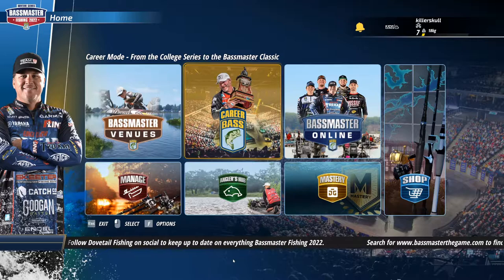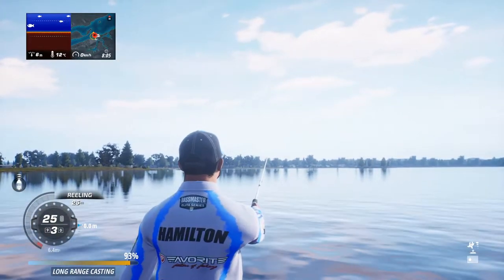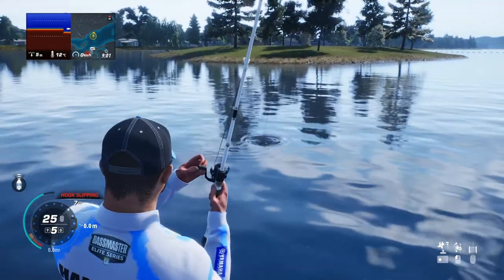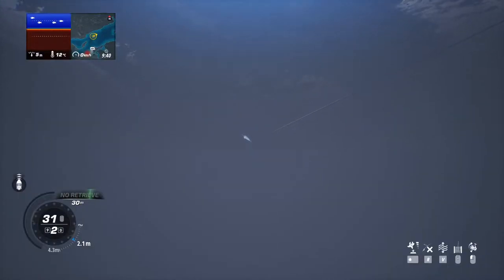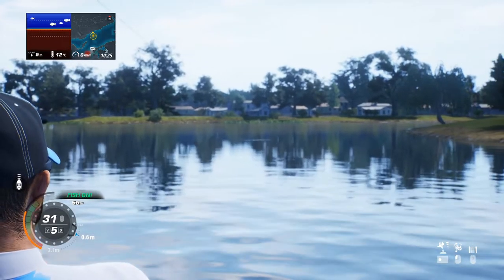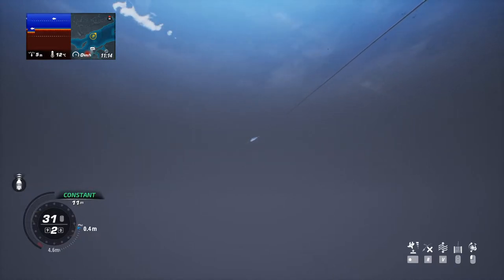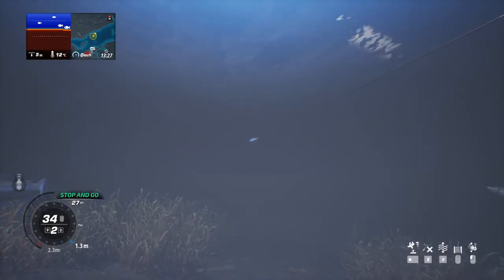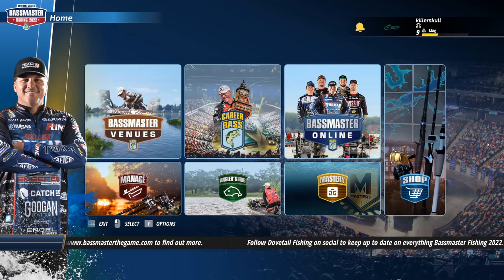Brown Trout And a Fishing Spree| Amazing St Lawrence River | Bassmaster Fishing 2022